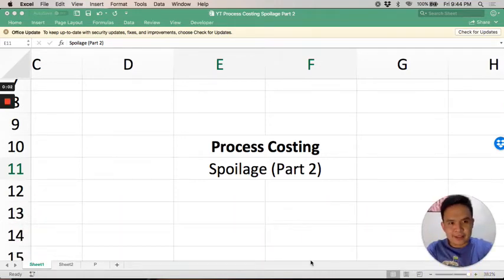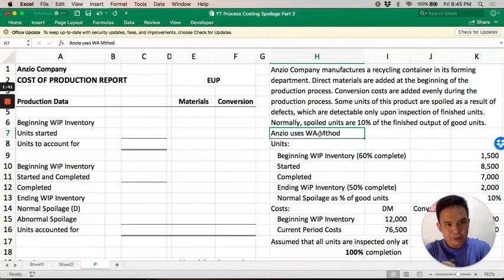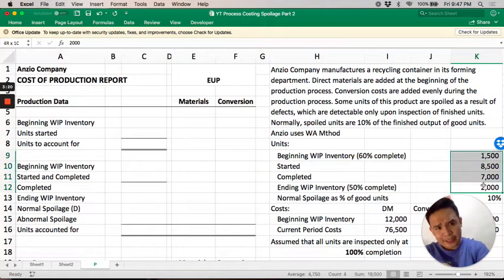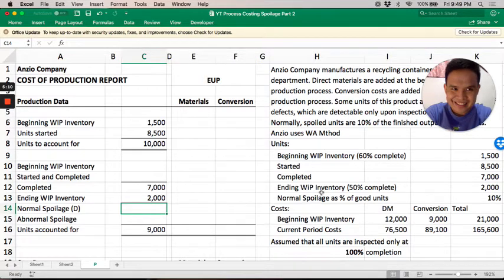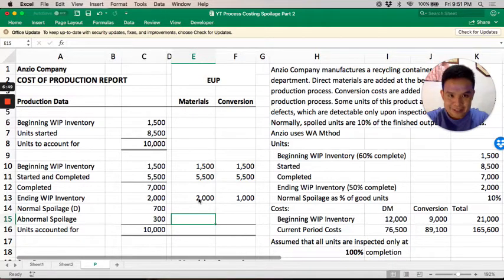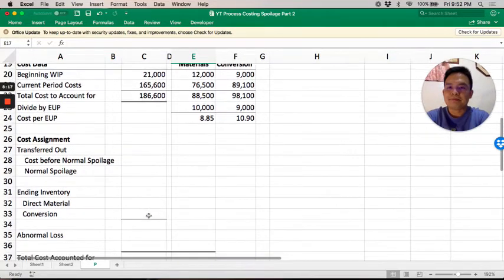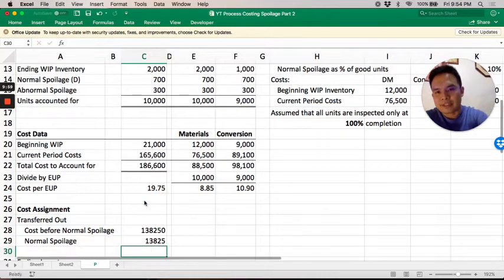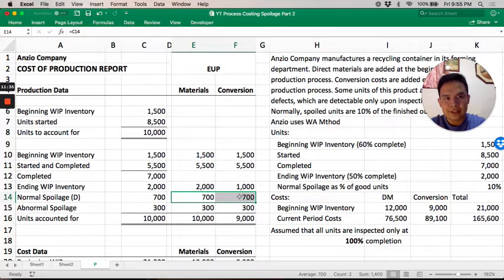Process Costing: Spoilage Part 2